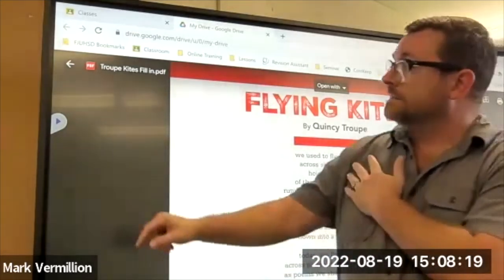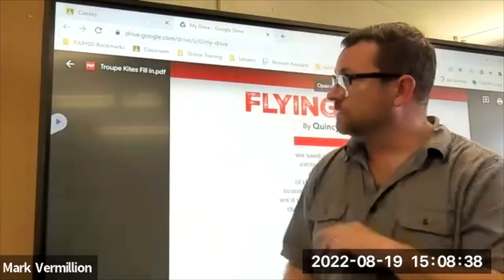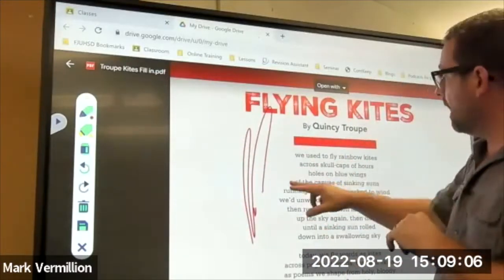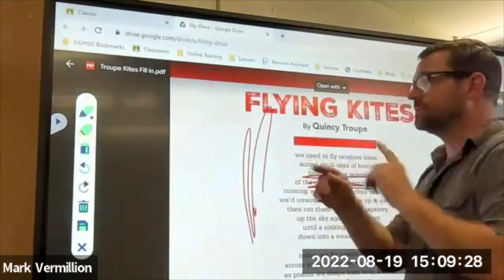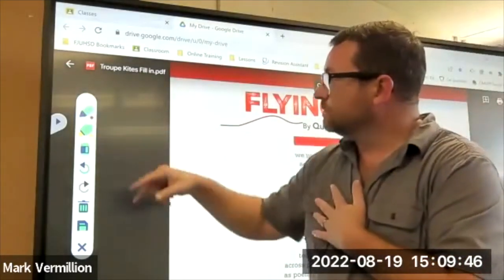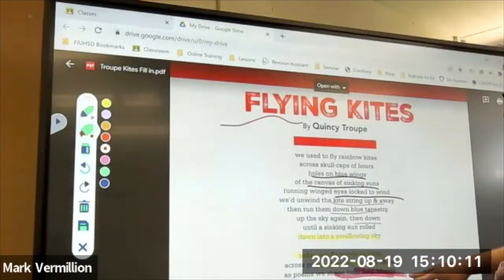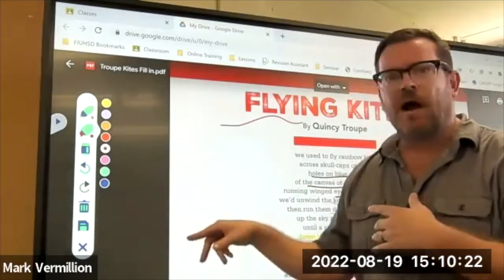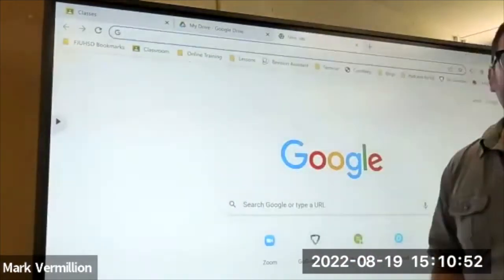Annotation Tool Viewsonic